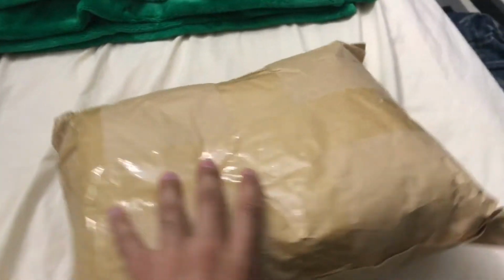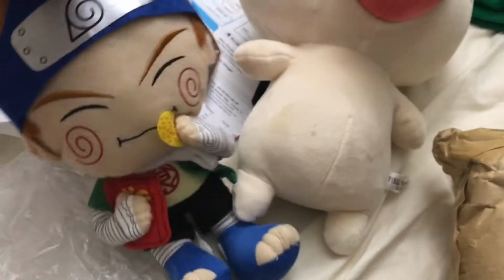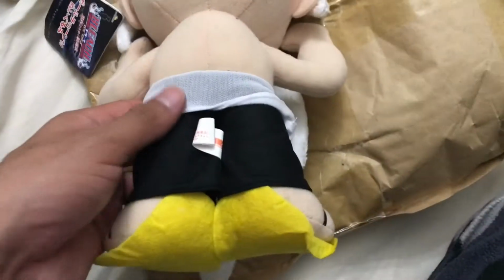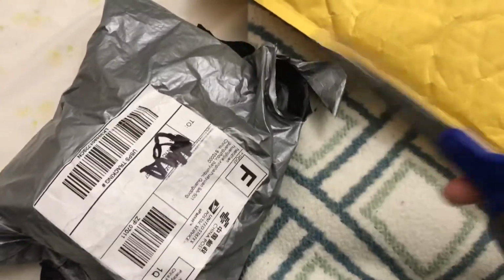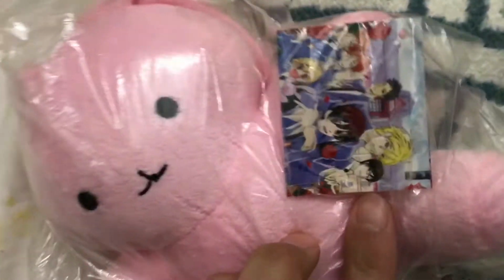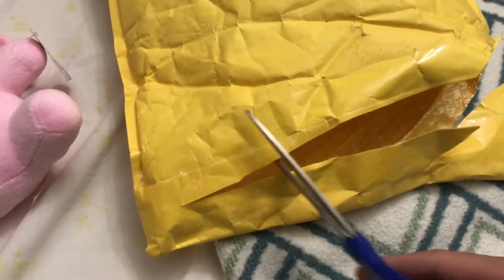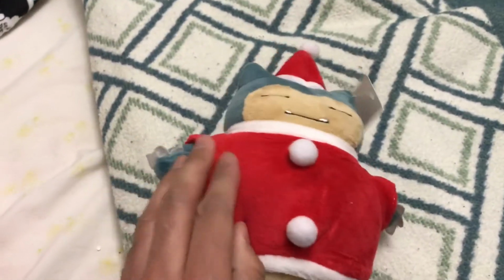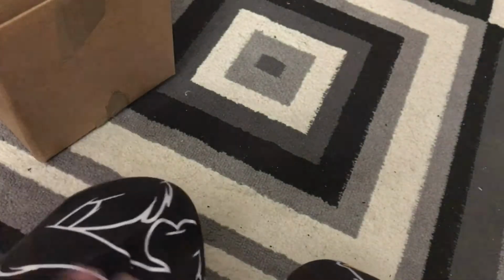Anime Plush Compilation Part 1 | Unboxing #16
Another unboxing compilation video!! Watch me unbox plushies from different animes

- Christmas Snorlax Plush (Pokemon)
- Shigekuni Yamamoto Plush (Bleach)
- Gin Ichimaru (Bleach)
- Usa-chan Plush (Ouran HIgh School Host Club)
- Choji Akimichi Plush (Naruto)
- Titan Clip Plush (Attack on Titan)

✧ I’m a mouth-mask wearing plush collector!

kew kew~